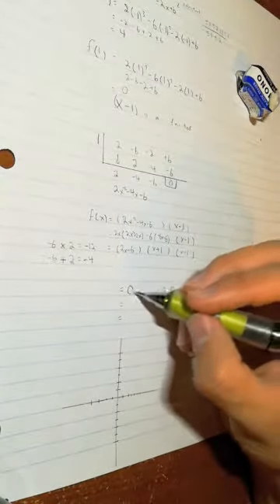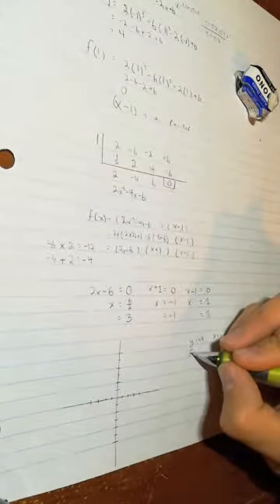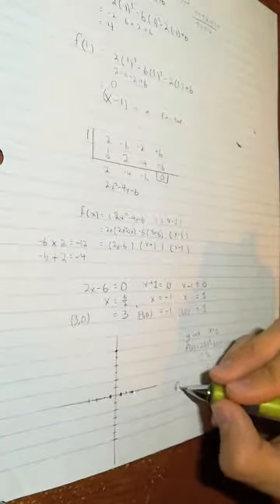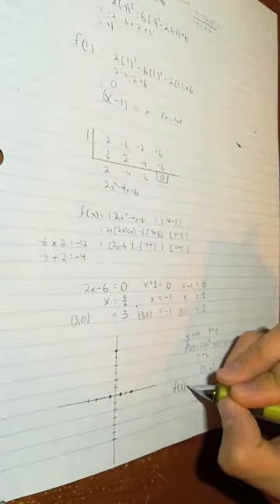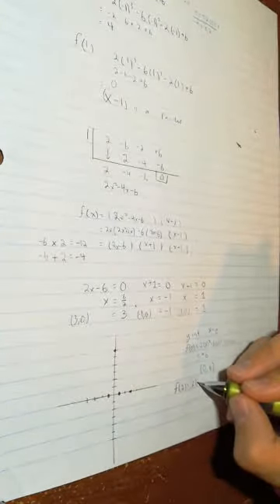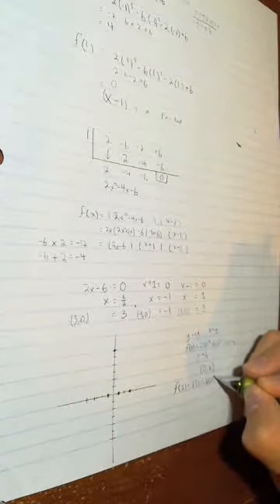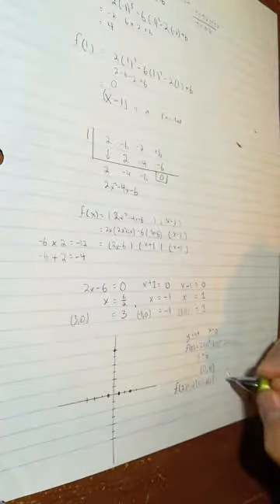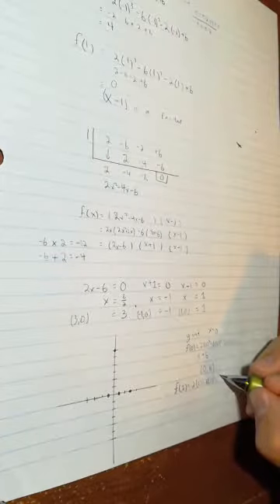Naoya's Polynomial Function